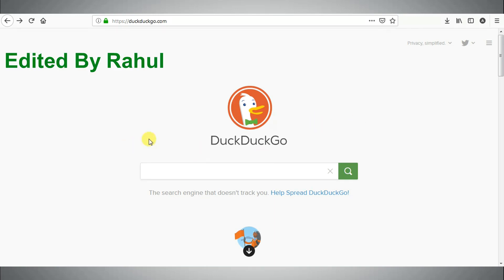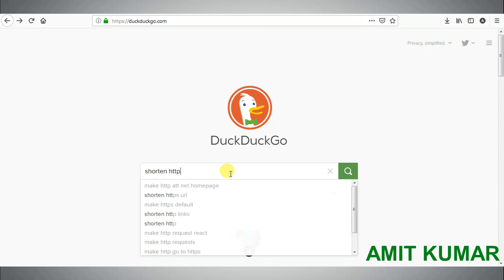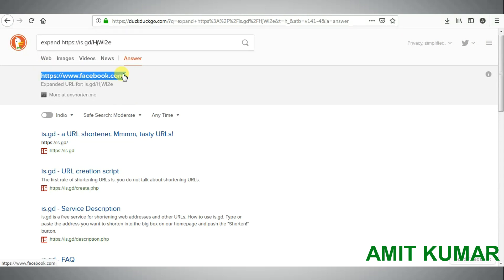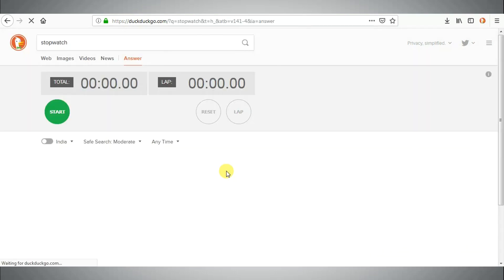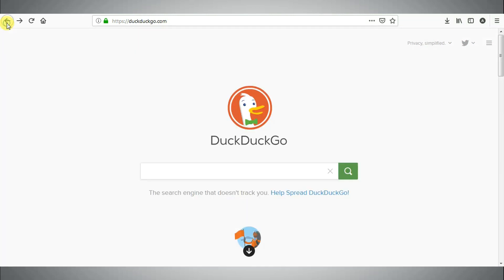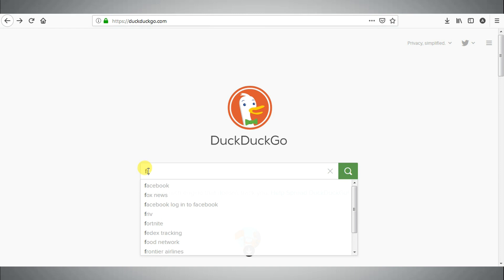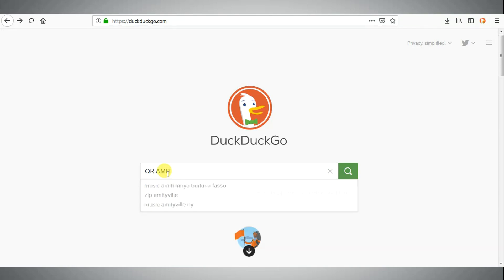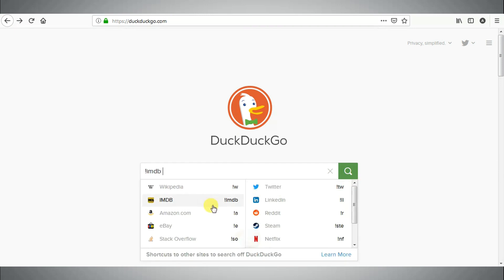DuckDuckGo Search Tips and Tricks 2020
DuckDuckGo Search Tips and Tricks.
DuckDuckGo New Features.
DuckDuckGo Search Features.
Duck Search Tips.
DuckDuckGo Search Engine.
Duck Search Engine
duckduckgo search.
duckduckgo browser.
duckduck safe search..
duckduckgo reverse image search.
duckduckgo scholar.
duckduckgo proxy.